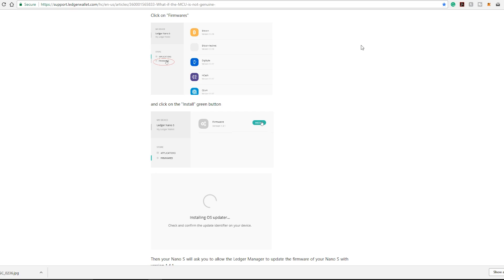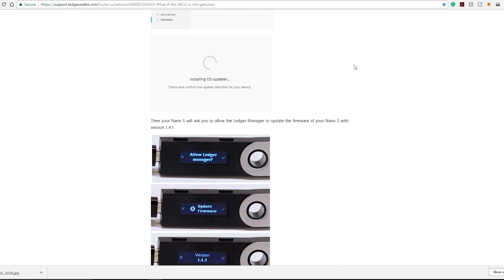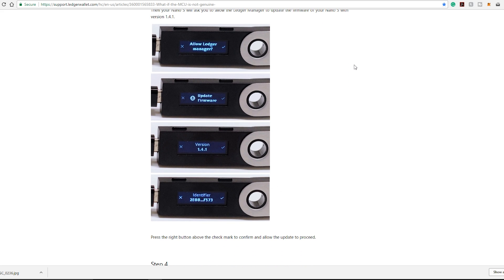Ledger Nano S Update Issues & How to Fix Them!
Make sure your Ledger Manager Firmware is  v1.1.0 or newer! Are you having Ledger Nano S update issues? If so, I have the solutions for you to fix them! For example, if you are stuck on the MCU firmware is not genuine screen or the "Update" screen or "MCU is outdated", I have a few workarounds for you to continue with the update and successfully update your Ledger Nano S device to v1.4.1.

If you want to get in the cryptocurrency game, sign up for Coinbase with my referral

Most often, I include links to products when I do product reviews, but I will never push a product I do not use myself and totally believe in! The commission I receive for clicks is directly reinvested into the creation of great content on this channel, and I thank you for your support.